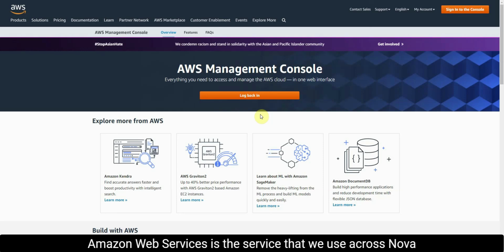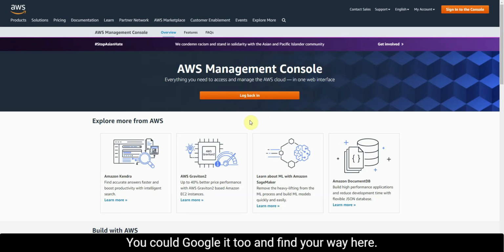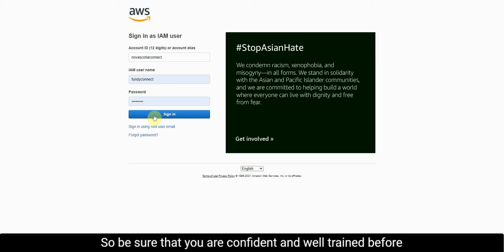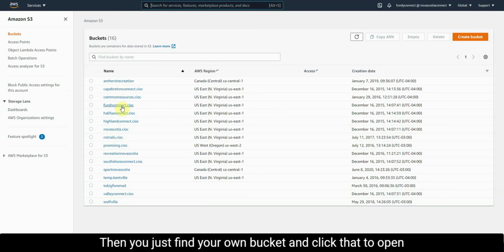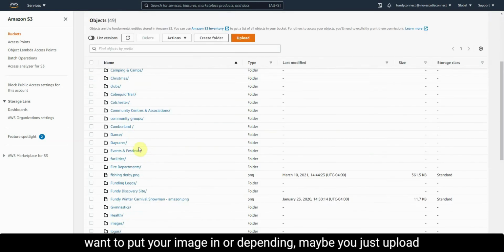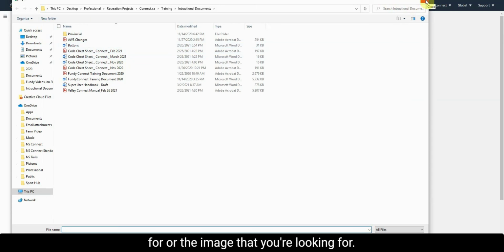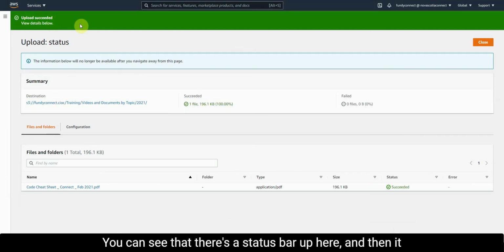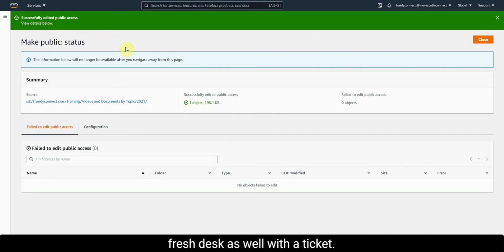Introduction to Amazon Web Services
An overview of how we use Amazon Web Services, including demonstrated of logging in and uploading items.